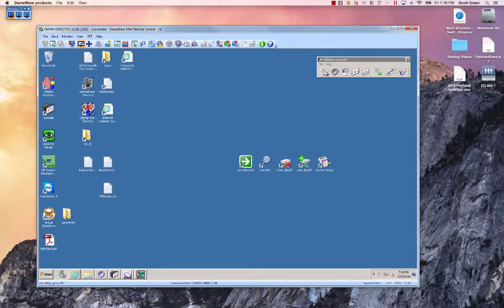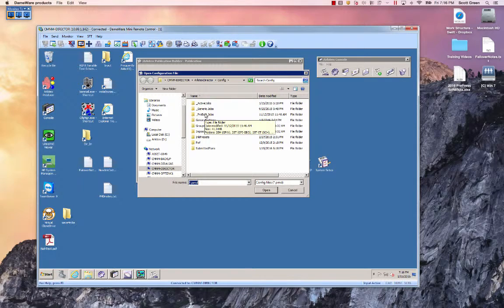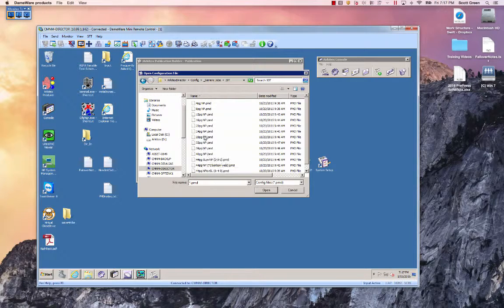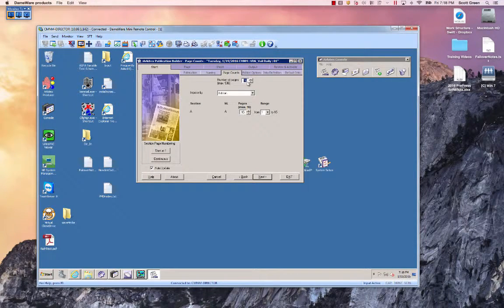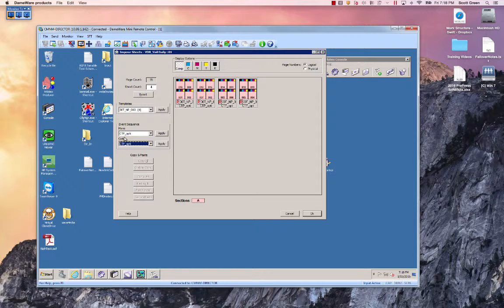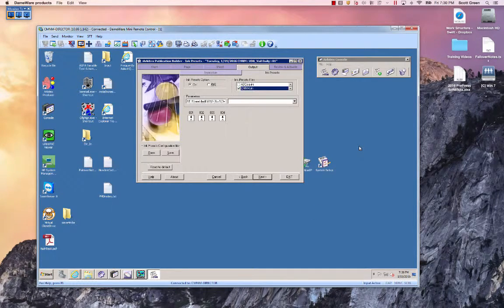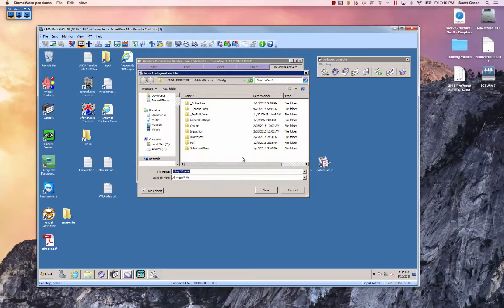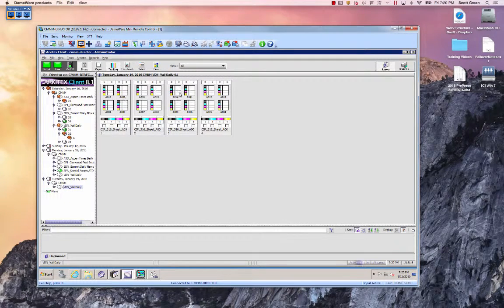Arkitex - Into to Pub Builder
Get you started to build your first Publication in Arkitex